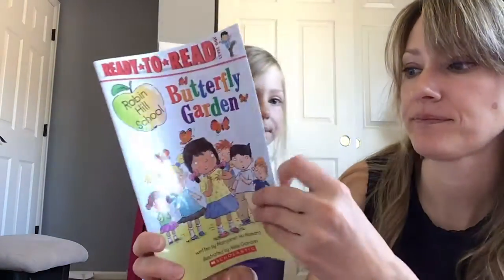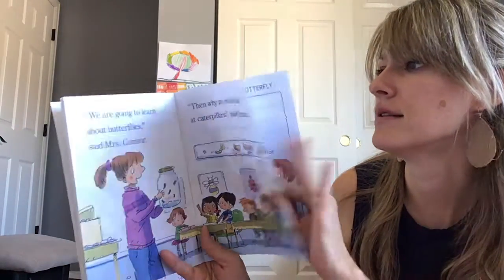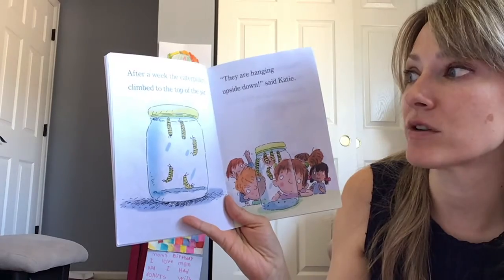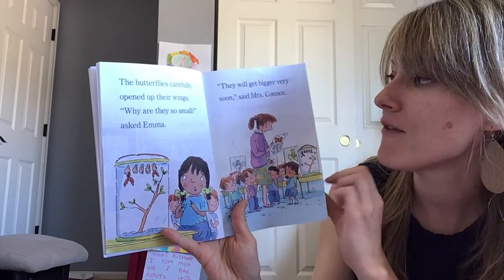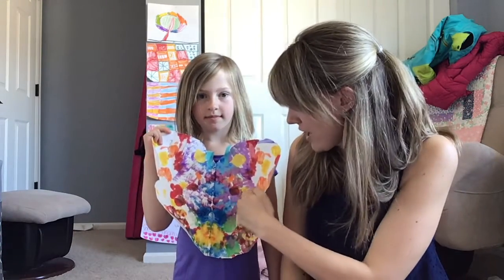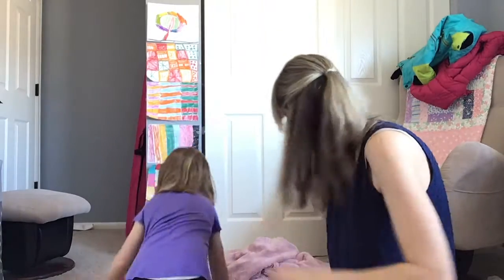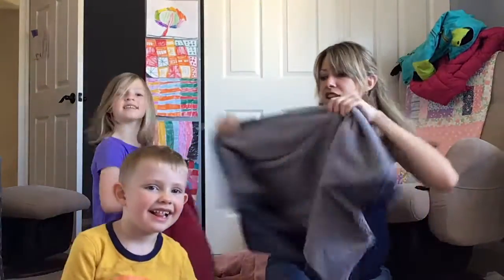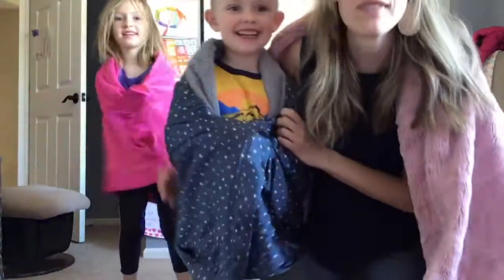Turtle Circle Time 5-4